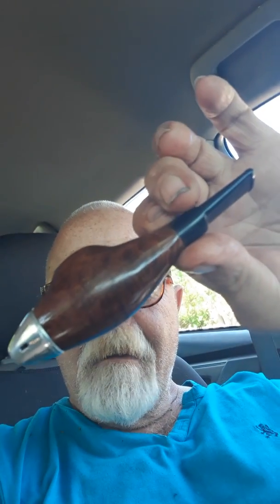My recent acquisitions take 2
I tried to upload this before and YouTube rejected it. They said I needed to be verified in order to run a video more than 15 minutes let's see what happens